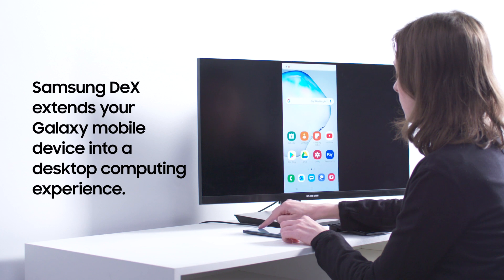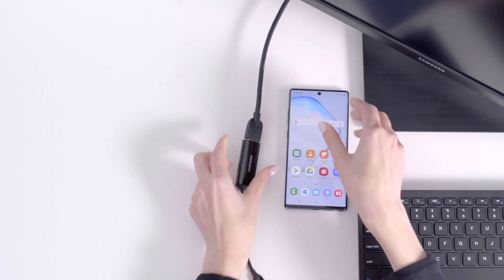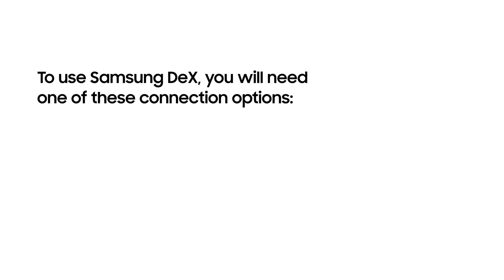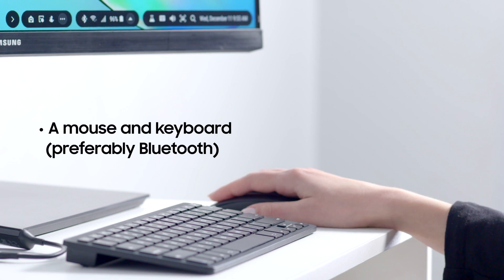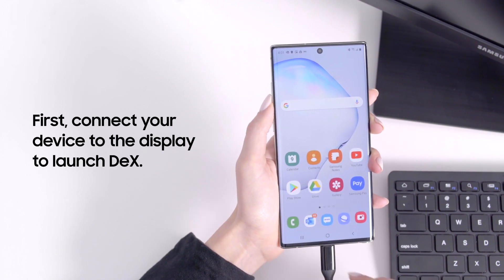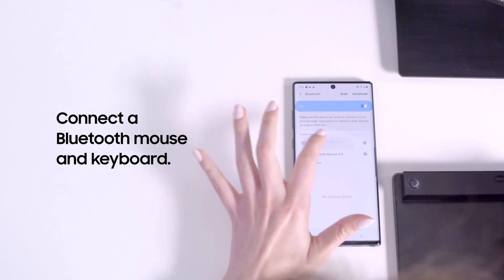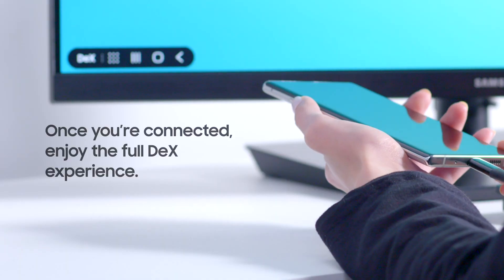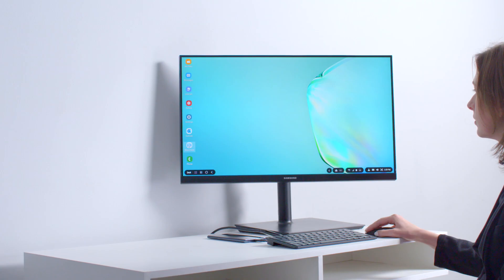Samsung DeX: What It Is and How to Get Started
Samsung DeX is a platform that extends your Galaxy mobile device into a desktop computing experience. Connect to a monitor with an HDMI adaptor and you can access all your mobile apps, getting work done without the need for a PC. Watch this video to learn more about DeX and how to get up and running.

- Samsung DeX is a software platform that is built in to many of the latest Samsung smartphones and tablets.
- To use Samsung DeX, you will need:
• An HDMI adaptor, DeX cable or multiport adaptor
• A display with an HDMI input
• A mouse and keyboard (preferably Bluetooth)
• A DeX-capable smartphone or tablet
- First, connect your mobile device to your display using the HDMI adaptor, DeX cable or multiport adaptor. DeX will launch automatically.
- Next, connect your mouse and keyboard via Bluetooth in your settings menu. If you’d prefer, you can use a USB keyboard and mouse with a multiport adaptor.
- Once you’ve got your mouse and keyboard connected, you can enjoy an intuitive desktop experience in DeX.
- The following videos will provide more tips on getting set up with Samsung DeX and making the most of this mobile-powered desktop experience.